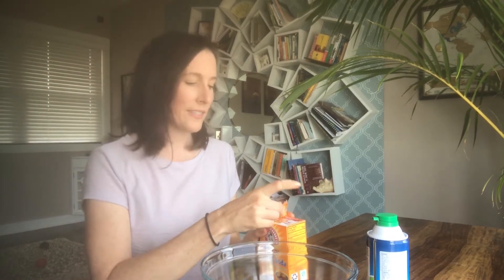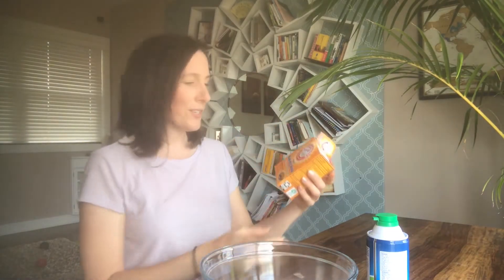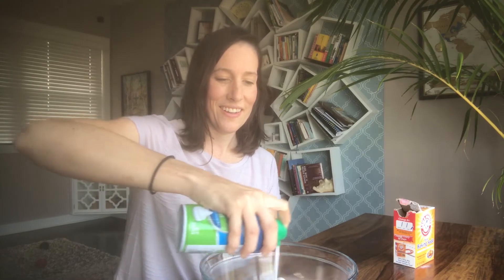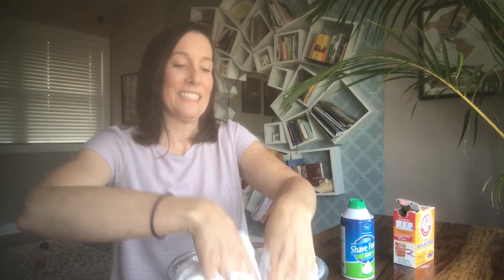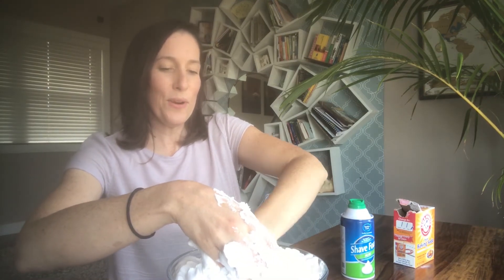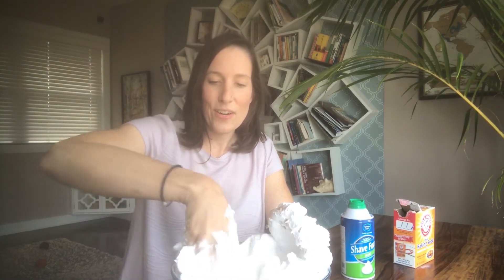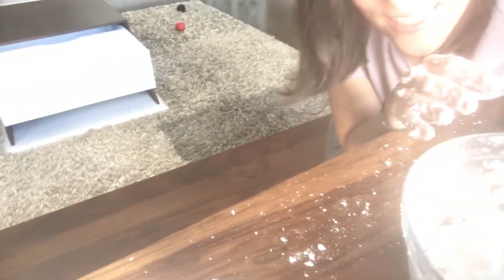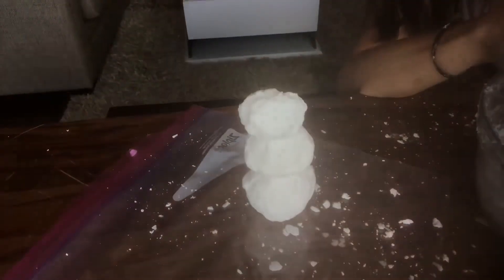Outpatient Clinic Craft Corner - Fake Snow